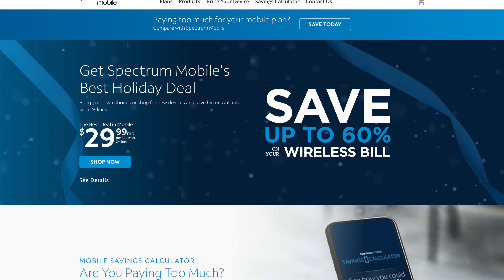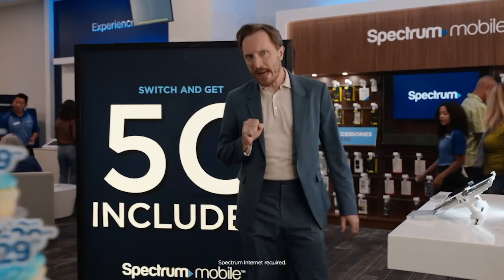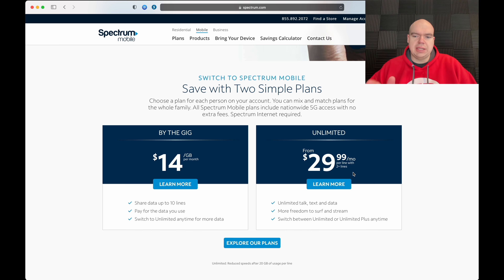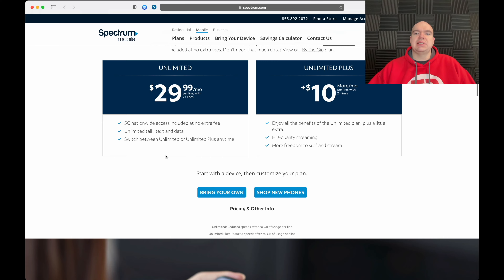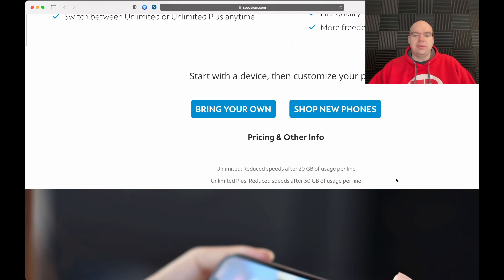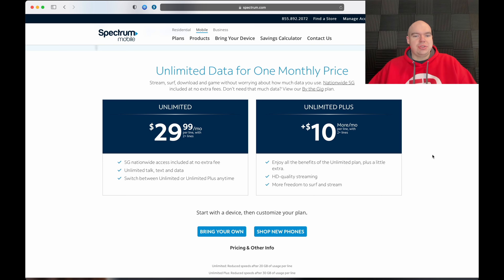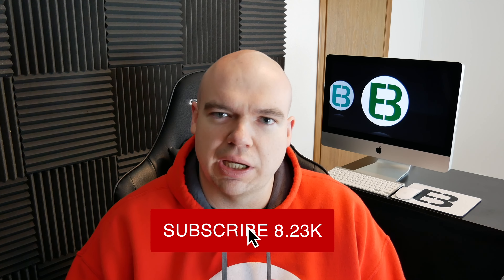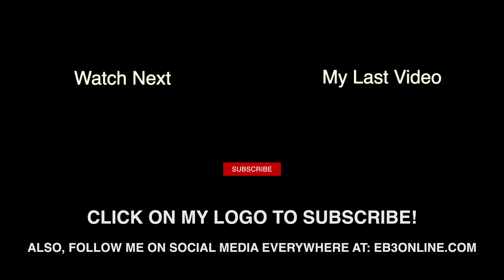Spectrum Mobile 29.99 Plan - What's The Catch? (There's A Few)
In this video, i'm going to be giving this new Spectrum Mobile $29.99 cell phone plan a review! There has been a lot of talk around the internet, social media and even a commercial regarding the new cell phone service plans that have popped up. For those of you who don't know, Spectrum Mobile offers unlimited data deals as well as hotspot service which i've addressed in previous reviews. So without further ado, let's dive into this new Spectrum 2999 review.

▼ Stuff That I Use To Make My Videos:
🎥 My Main Camera
👨‍💻 My Editing Rig
💺 My Chair

- UNLIMITED DATA PLANS, Save with Unlimited Data
Get all the data you want and nationwide 5G with Unlimited starting at just $29.99/mo per line with 2+ lines. Spectrum Internet required.

Savings based on 2-line comparison of unlimited plans among major national carriers as of 09/2021; prepaid excluded; data usage limits vary by carrier.

Unlimited Data for One Monthly Price:
Stream, surf, download and game without worrying about how much data you use. Nationwide 5G included at no extra fees.

UNLIMITED $29.99/mo per line, with 2+ lines.
5G nationwide access included at no extra fee.
Unlimited talk, text and data.
Switch between Unlimited or Unlimited Plus anytime

Unlimited: Reduced speeds after 20 GB of usage per line.
Unlimited Plus: Reduced speeds after 30 GB of usage per line.